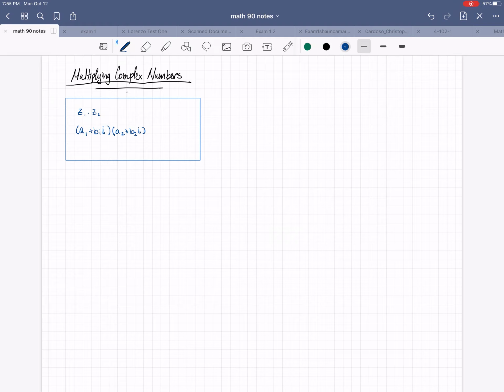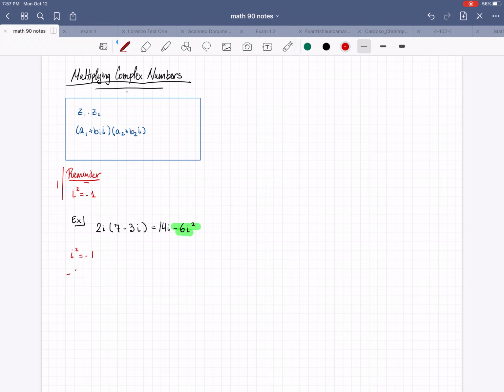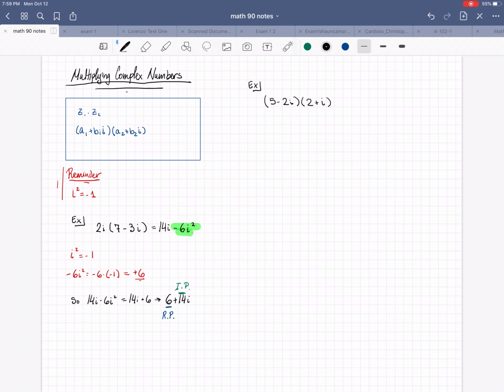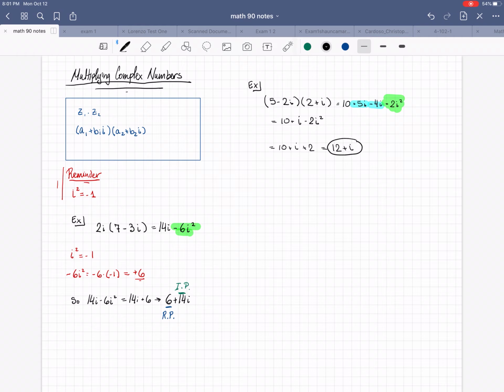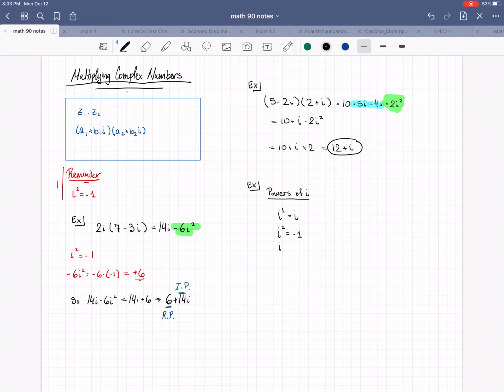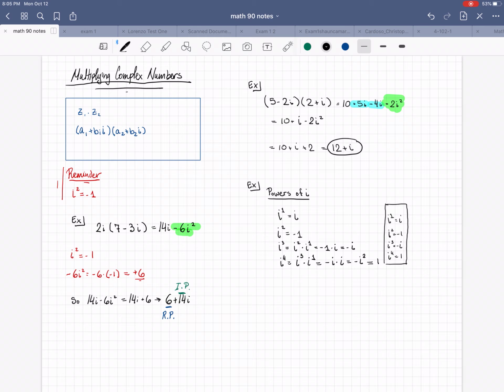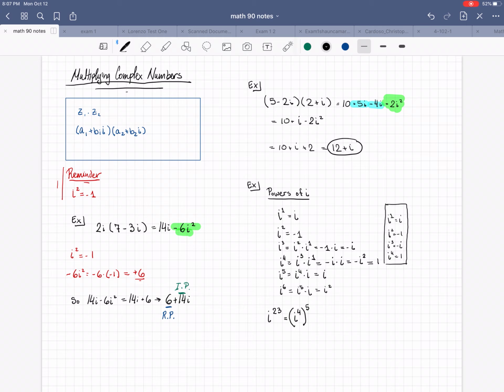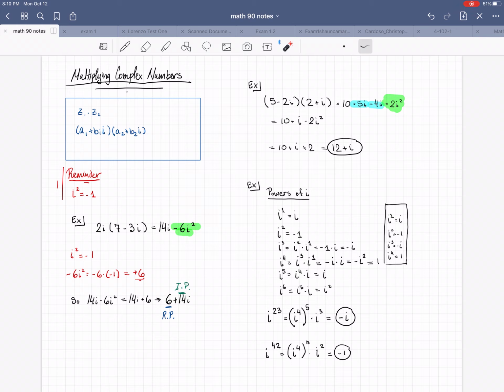Multiplying Complex Numbers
In this video we talk about multiplying complex numbers, and in particular, what happens when we have various power of the imaginary number i